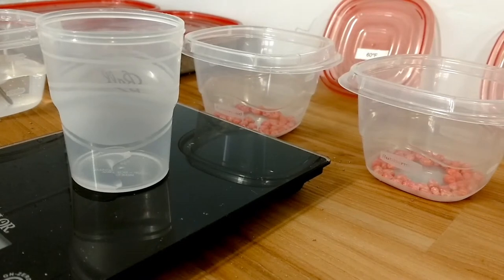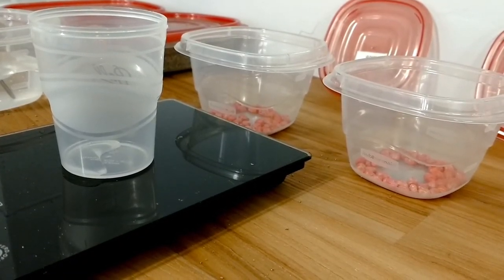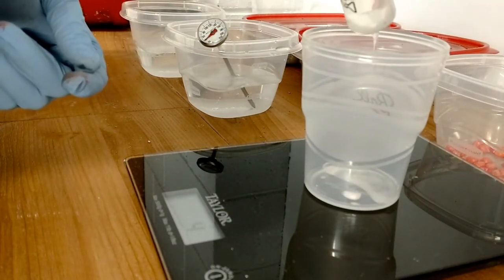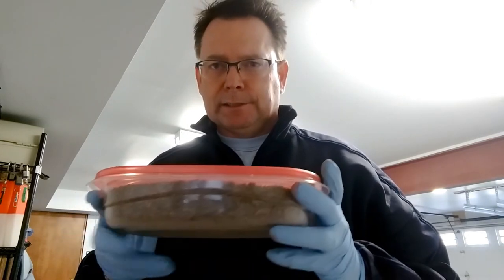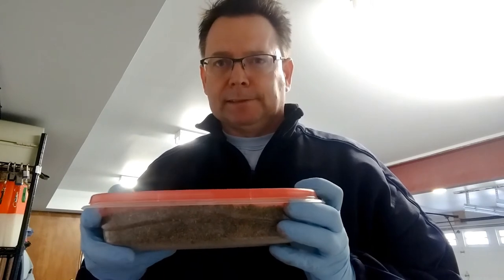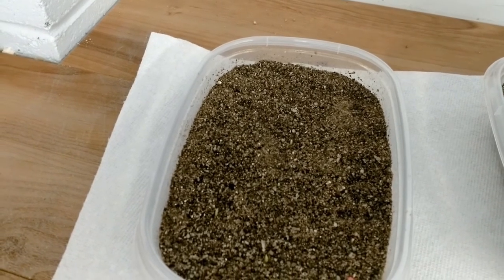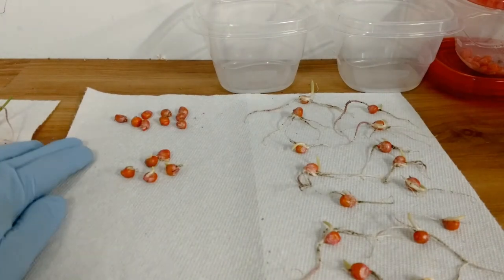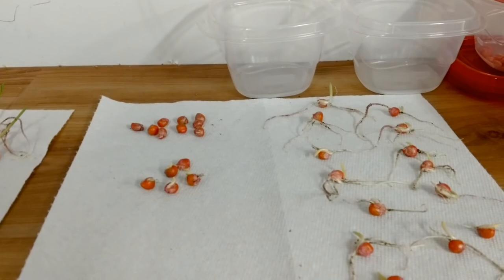Cold Weather Effects on Seed Germination Blake Murnan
West Central's Blake Murnan shows an experiment used to show the effects of cold water has on germination.